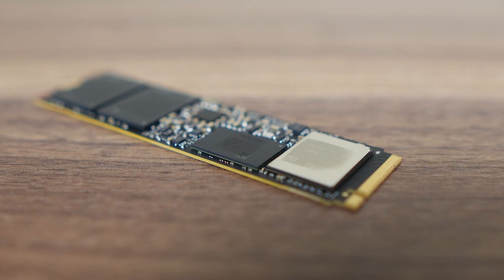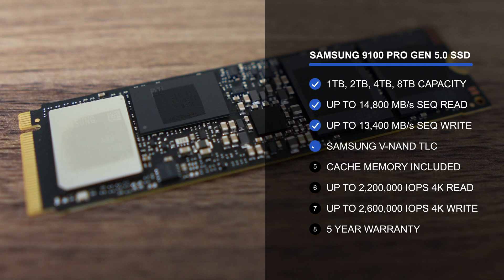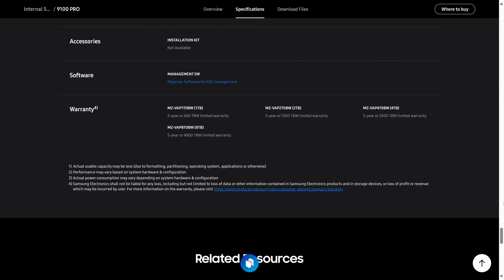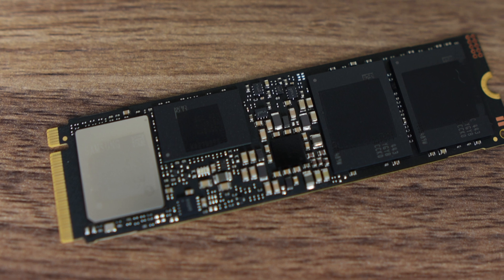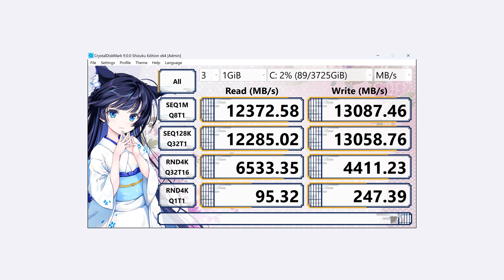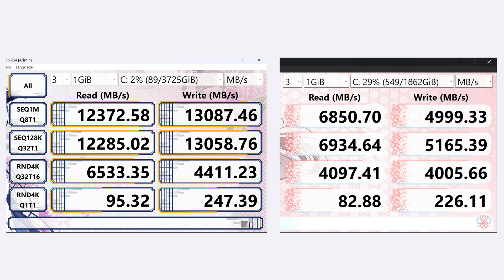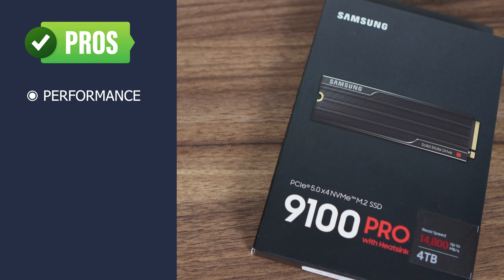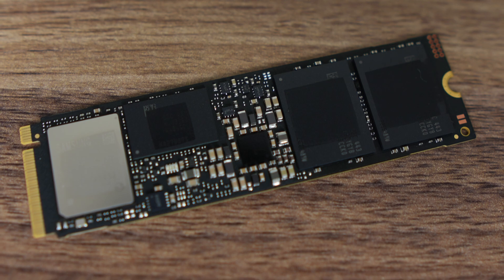The FASTEST SSD For Your Mini PC - Samsung 9100 Pro Review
In this video we look at the Samsung 9100 Pro PCIe Gen 5.0 SSD and how it holds up against other drives. It's a very fast drive which performs well and is let down by its high price. If you need the fastest, it's worth considering the Samsung 9100 Pro NVME SSD.

Shop online (Thanks for supporting the channel):

► Amazon US (Amazon)
► Amazon Canada (Amazon)
► Amazon Australia (Amazon)
► Amazon UK (Amazon)
► Amazon Germany (Amazon)
► Amazon Other Countries (Amazon)

00:00 - Blazing Fast
00:25 - Gen 5.0
01:15 - Specs
04:00 - Benchmarks
06:27 - Conclusion